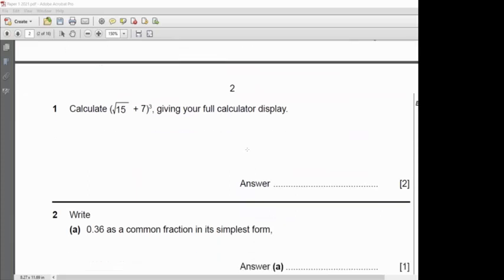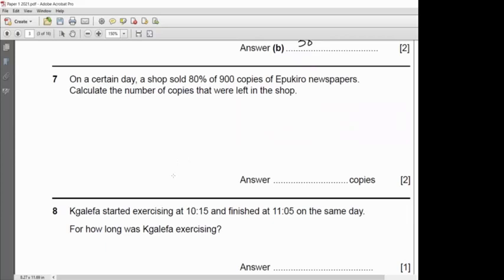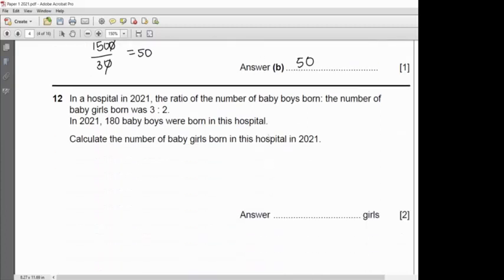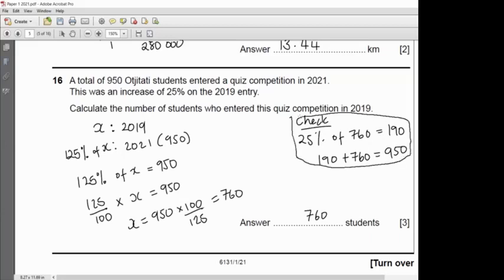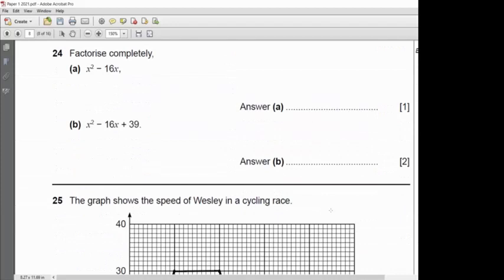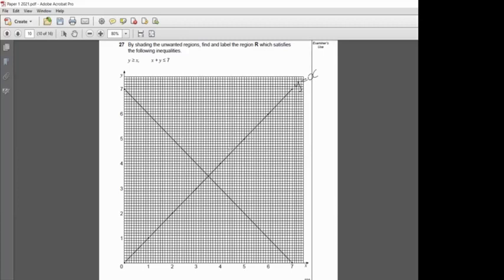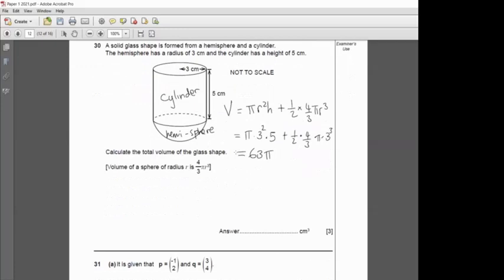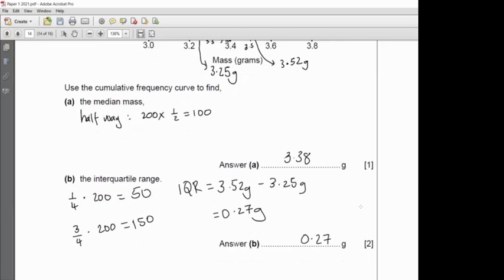NAMIBIA SENIOR SECONDARY CERTIFICATE || MATHEMATICS ORDINARY LEVEL || PAPER 1 2021 MEMORANDUM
This it the ordinary level paper that was written in 2021.